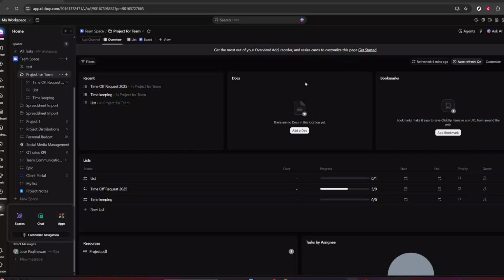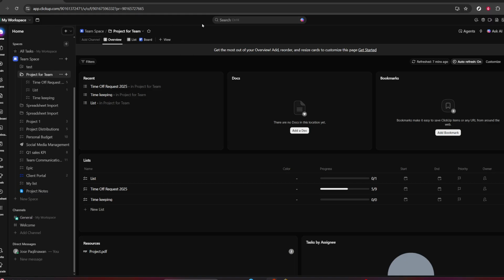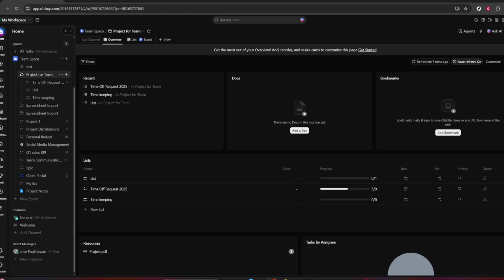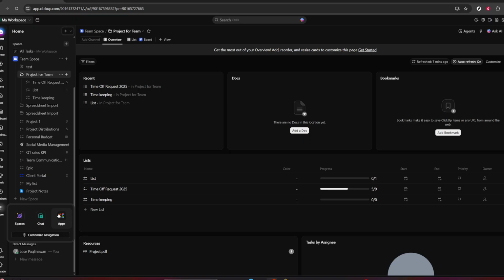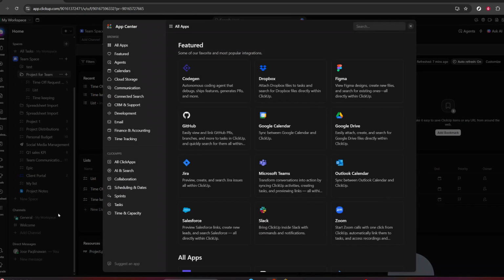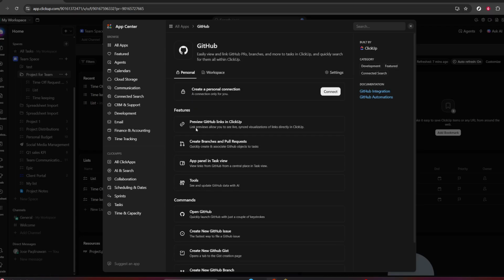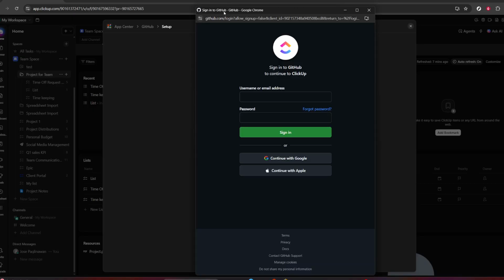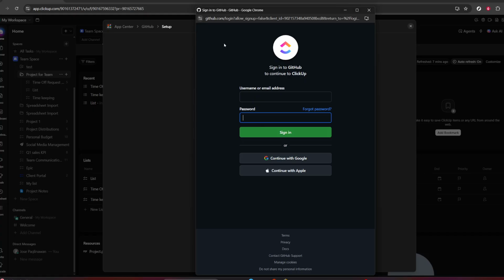How to integrate ClickUp with Github [FULL GUIDE]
In todays video we cover How to integrate ClickUp with Github